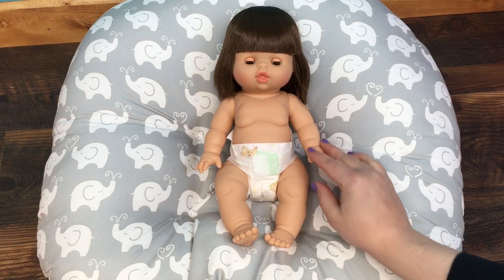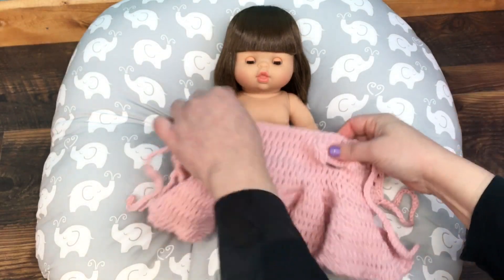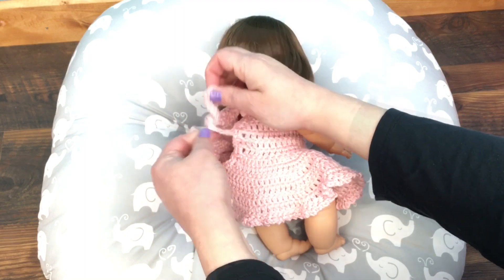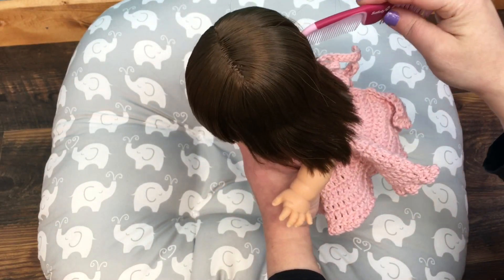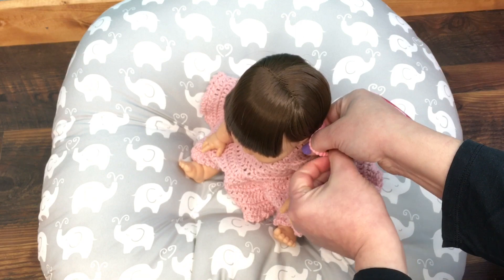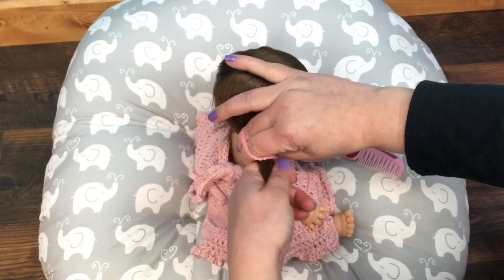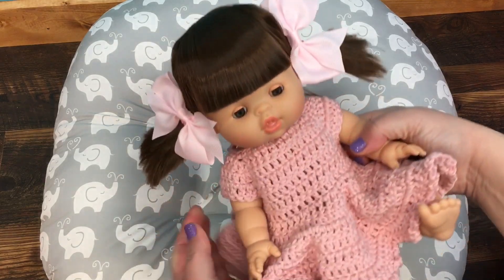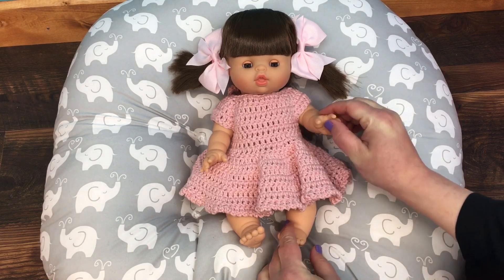I Crocheted my new Minikane Baby Doll a Dress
Unboxing my New Sleepy Eye Minikane Baby Doll

Changing Paradise Galleries So Much Fun Reborn Baby Doll

Unboxing and Changing Reborn Paradise Galleries So Much Fun Baby Doll for Christmas 🎄

Unboxing and Trying Paradise Galleries 5 Piece Pacifier Gift Set for Baby Dolls

Changing New Adora Baby Doll Cheetah Girl for Christmas

Unboxing Adora ToddlerTime Baby Cheetah Girl Doll She Has Softer Vinyl

Changing my Kinby Baby Katelyn Doll

Unboxing Reborn Kinby Baby Katelyn Doll and Owl Sleep and Play Set

I am Bonding with my Reborn Paradise Galleries Rise and Shine Baby Doll Fixing Her Hair

Changing Reborn Kinby Baby Nathan Doll

Changing Paradise Galleries Rise and Shine Reborn Baby Doll

Changing Ashton Drake Galleries Reborn Baby Norah Doll

Unboxing Baby Norah Doll from Ashton Drake Galleries

Changing my Kinby Reborn Doll Baby Grace for Bedtime

Halloween Changing with Reborn Baby Paradise Galleries Rainbow Blessings Joy Doll

Changing Kinby Reborn Doll Baby Imani into Preemie Clothes

Unboxing Paradise Galleries Rise and Shine Reborn Baby Doll

Changing My Paradise Galleries Rainbow Blessings Joy Baby Doll

Changing Reborn Kinby Baby Doll Imani

Bottle Feeding Kinby Baby Imani Doll

Unboxing Kinby Baby Imani Doll and Pacifier Set

Changing Paradise Galleries Rainbow Blessings Joy Reborn Baby Doll into Cat n Jack from Target

Unboxing Paradise Galleries Rainbow Blessings Joy Baby Doll Unboxing

First Day of Fall Changing with Paradise Galleries BOHO BEAUTY Baby Doll